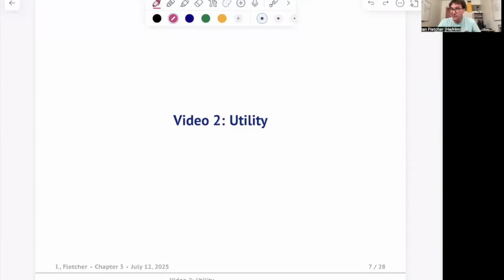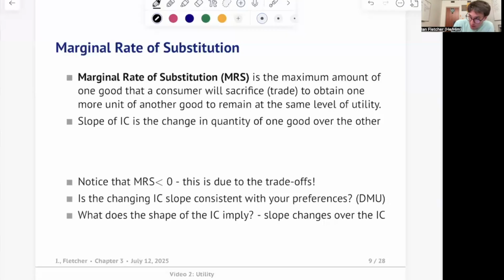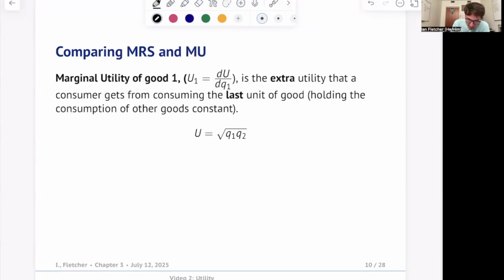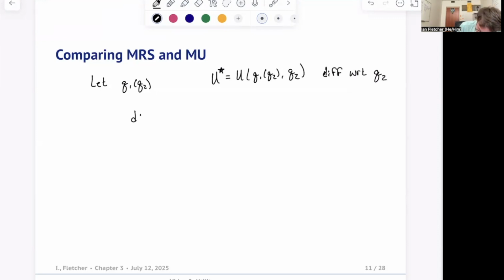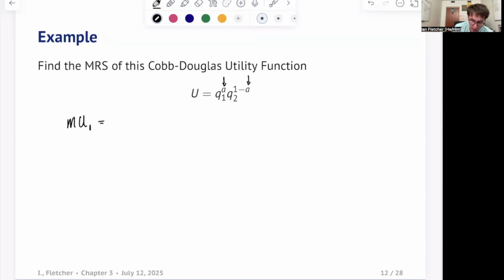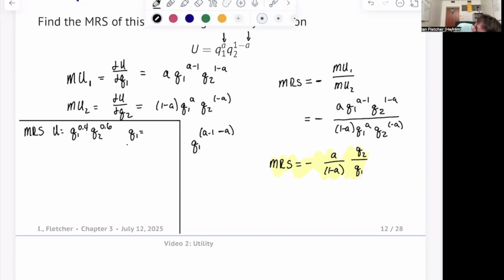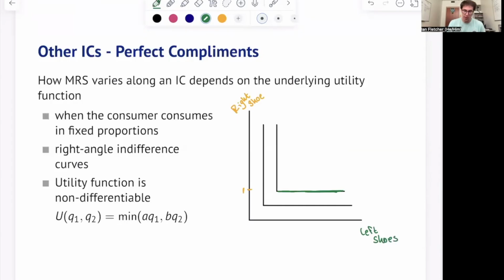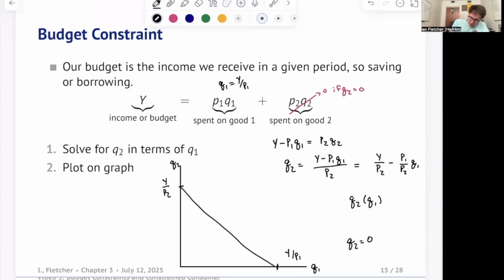Econ 3020 - Summer 2025 Chapter 3 Video 2